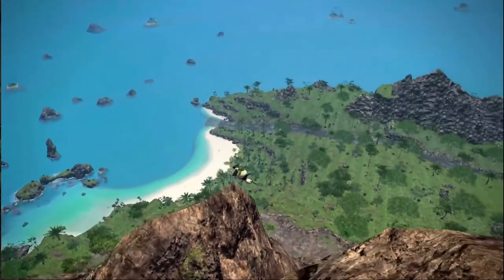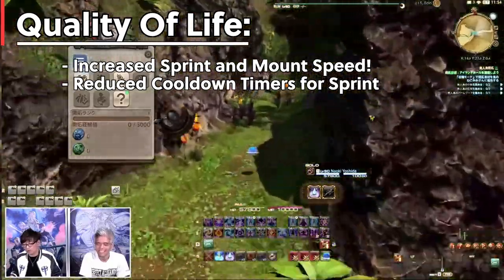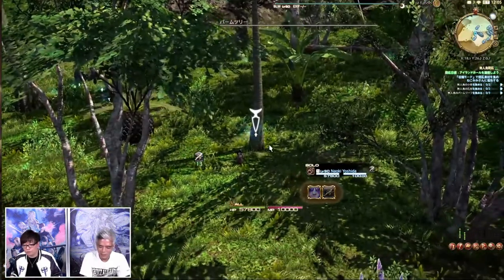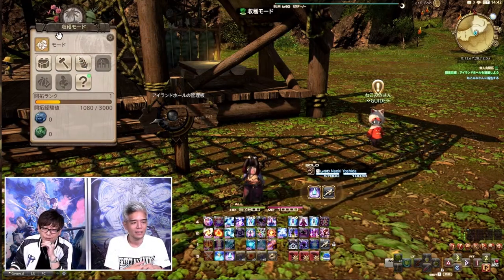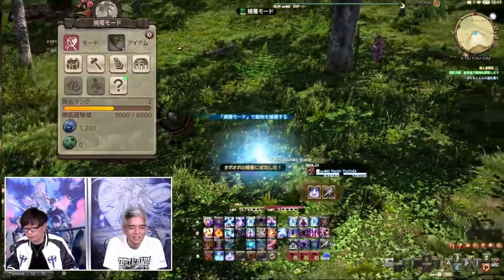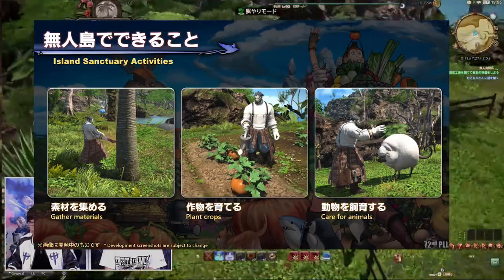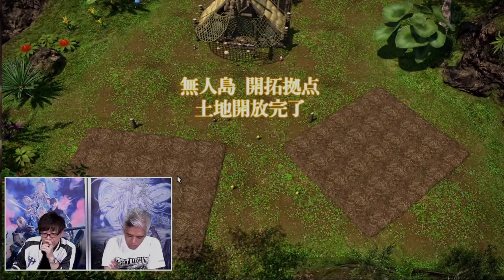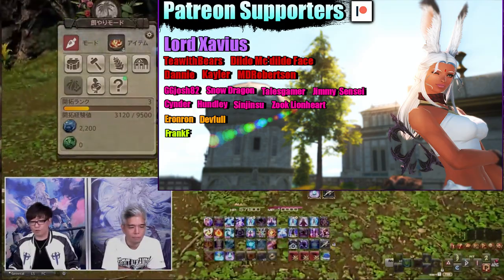FFXIV Island Sanctuary | Overview & Gameplay